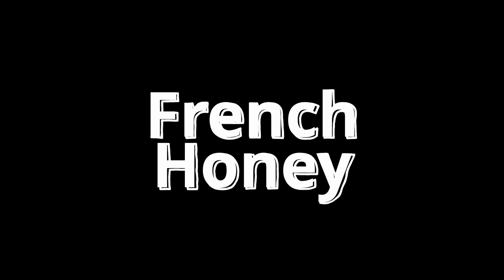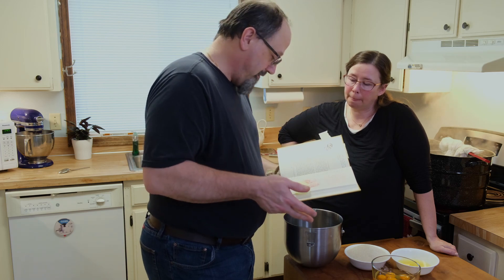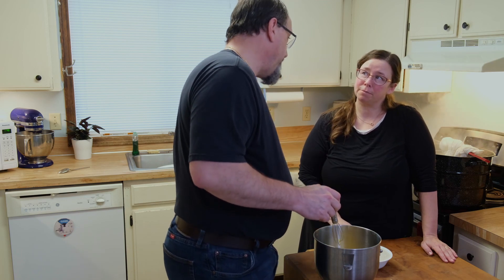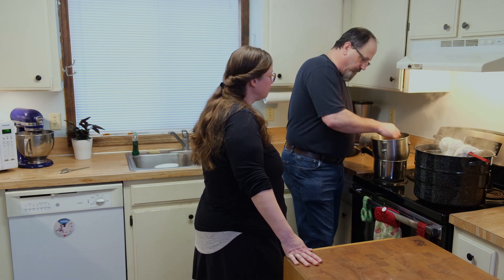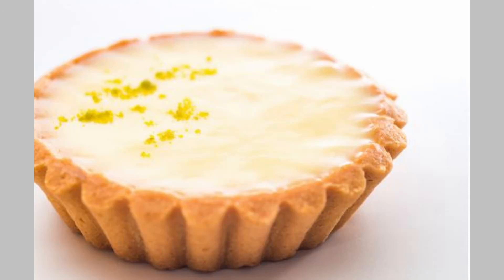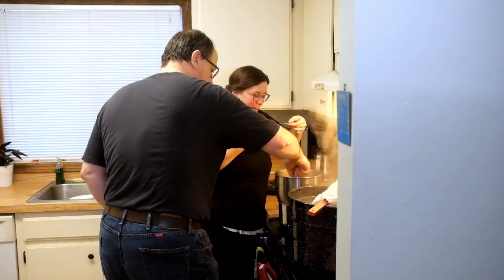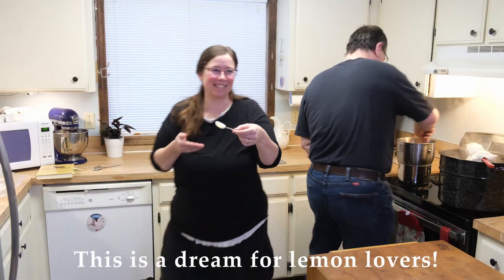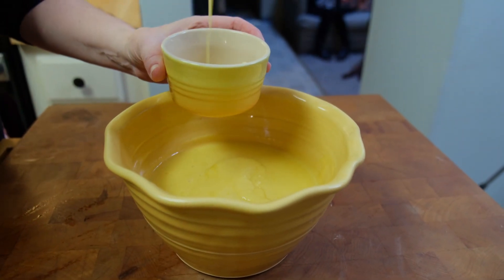Episode 5 - French Honey (A recipe from 1880 for Lemon Curd)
We're not in France, and there is no honey, but this is French Honey! A recipe from 1880 that our friend and relative of the authors shows us how to properly prepare.  Lemon curd is another name for this delicious and simple historical recipe.  Wondering what people ate for dessert in the 1800s? Look no further!

The Cornucopia by Judith Herman & Marguerite Shalett Herman
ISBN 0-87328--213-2